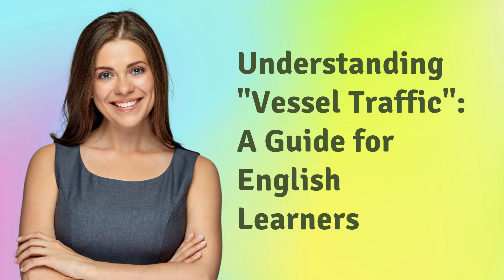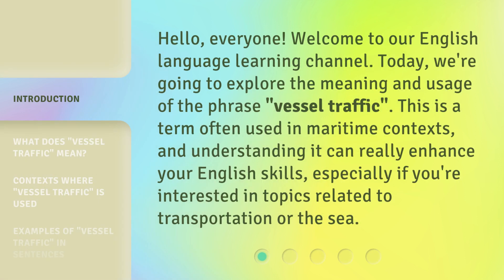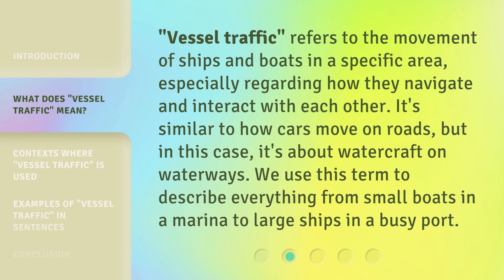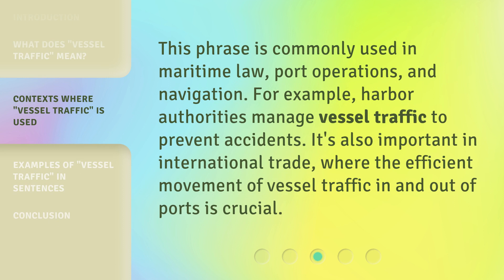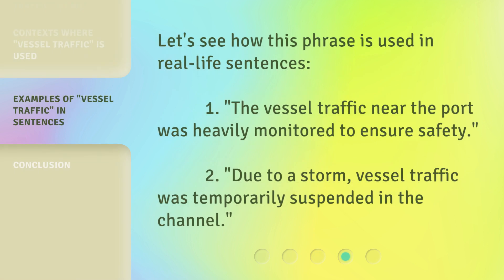Understanding "Vessel Traffic": A Guide for English Learners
Navigating the Waves: A Guide to Understanding Vessel Traffic • Embark on a captivating journey to comprehend the complexities of vessel traffic. This video is a comprehensive guide specially designed for English learners, providing insights into the fascinating world of maritime navigation and the intricacies of managing vessel traffic. Join us and gain a deeper understanding of this crucial aspect of the maritime industry!

00:00 • Introduction - Understanding "Vessel Traffic": A Guide for English Learners
00:32 • What Does "Vessel Traffic" Mean?
00:58 • Contexts Where "Vessel Traffic" is Used
01:20 • Examples of "Vessel Traffic" in Sentences